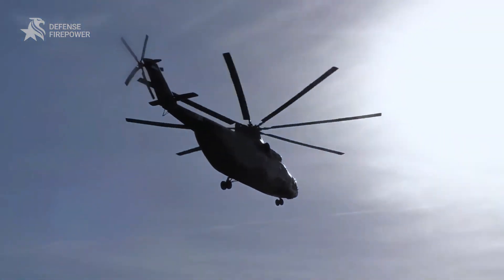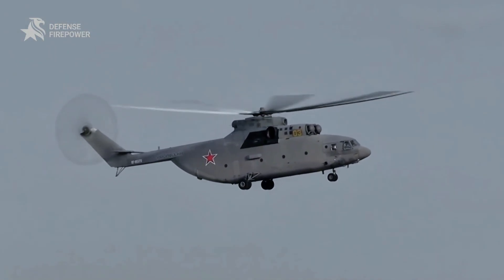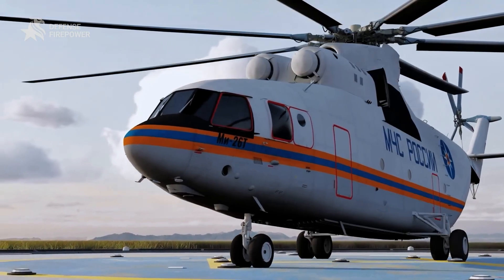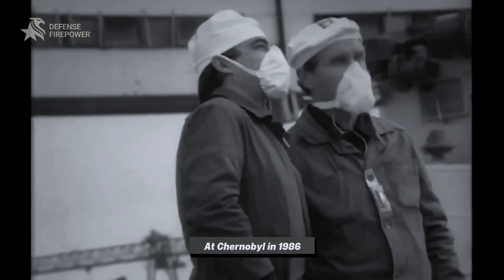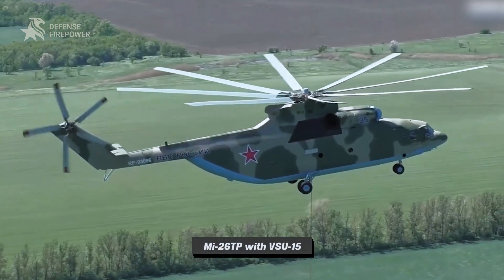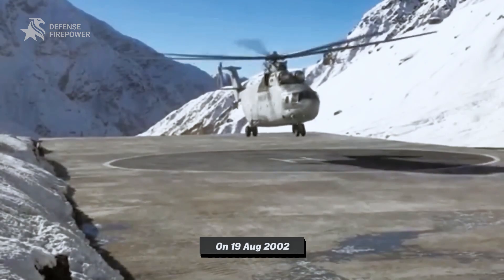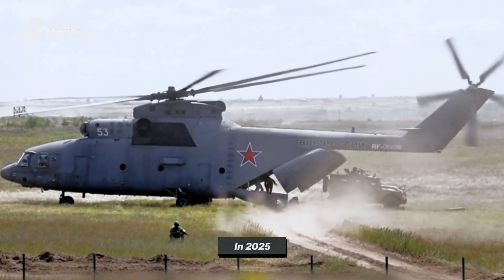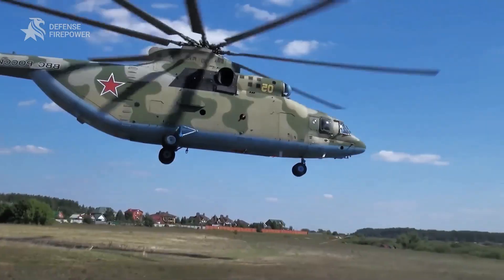World’s LARGEST Helicopter America Can’t MATCH!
The Cold War created some incredible machines, but one helicopter still stands alone. Capable of lifting 20 tons in a single flight, this Soviet giant has flown into nuclear fallout, hauled stranded U.S. helicopters, fought wildfires, and even carried a frozen mammoth from Siberia.

0:35 A Helicopter Beyond America’s Reach
1:15 The Gearbox That Shouldn’t Have Worked
3:40 When Physics Said No… and It Said Yes
5:20 The Price of Being the Biggest

💬 Should America try to build a rival, or is the Mi-26 proof that sometimes brute force still wins?